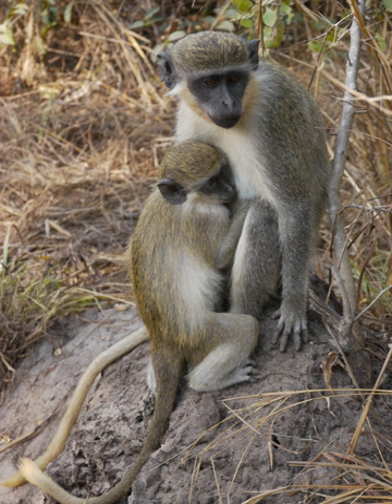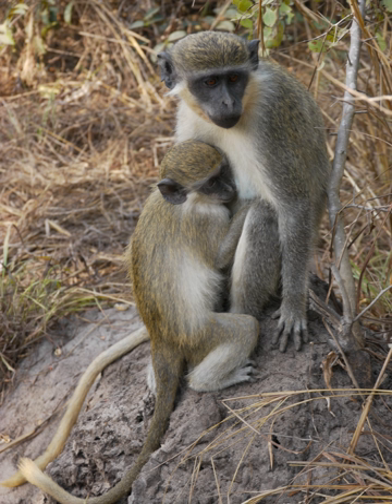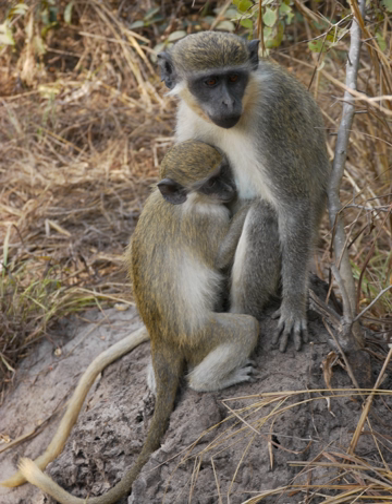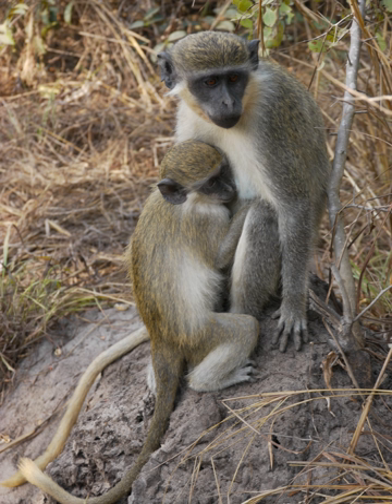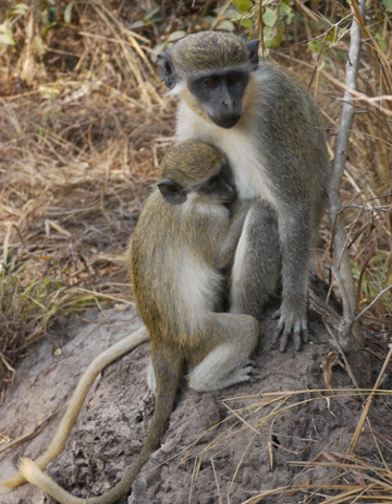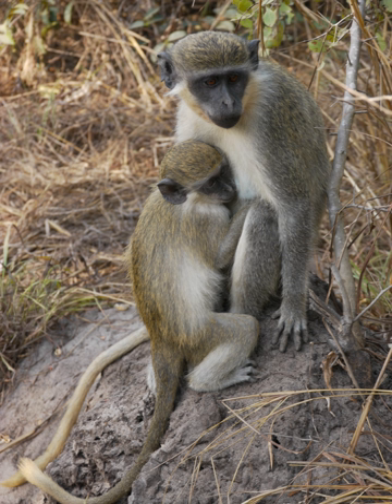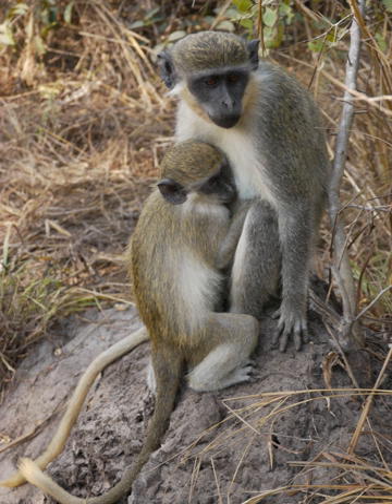Green monkey | Wikipedia audio article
00:00:41 1 Physical description
00:01:38 2 Habitat and distribution
00:02:42 3 Behavior
00:03:50 3.1 Reproduction
00:05:07 4 External links

- Socrates

SUMMARY
The green monkey (Chlorocebus sabaeus), also known as the sabaeus monkey or the callithrix monkey, is an Old World monkey with golden-green fur and pale hands and feet. The tip of the tail is golden yellow as are the backs of the thighs and cheek whiskers. It does not have a distinguishing band of fur on the brow, like other Chlorocebus species, and males have a pale blue scrotum. Some authorities consider this and all of the members of the genus Chlorocebus to be a single widespread species, Chlorocebus aethiops.